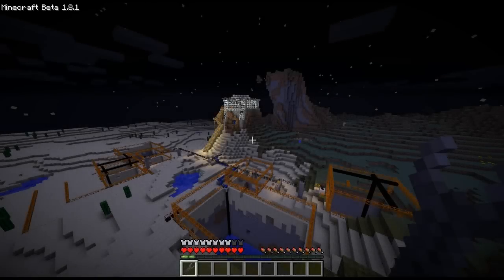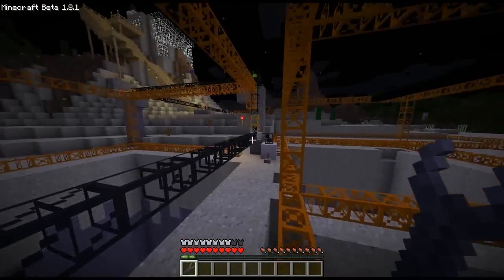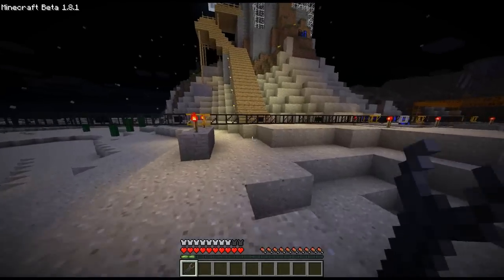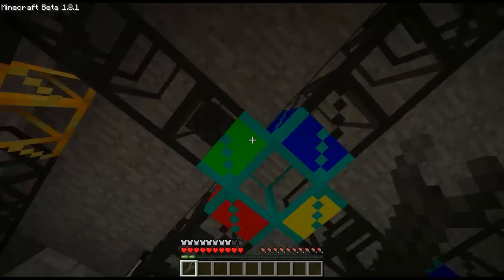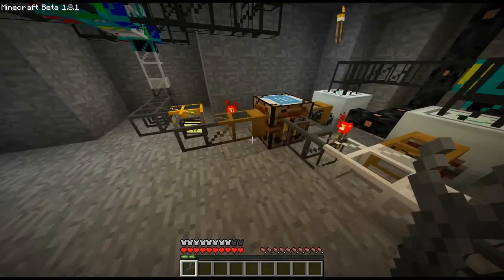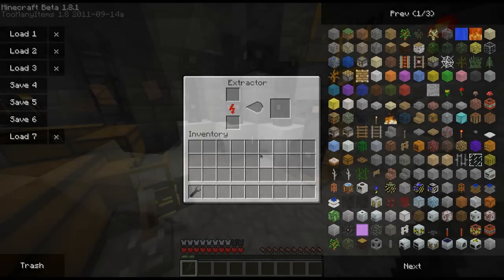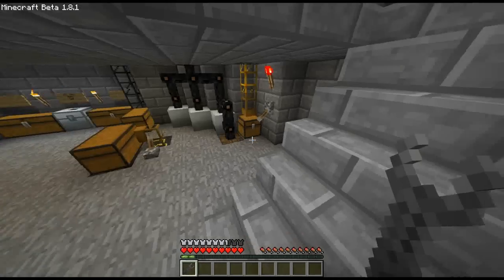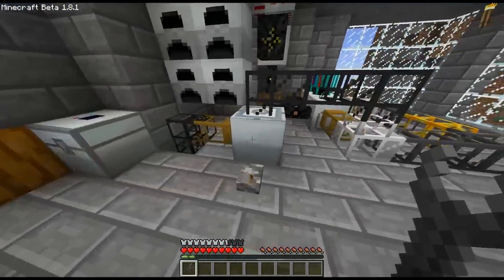Minecraft - Buildcraft and Industrialcraft 2 Introduction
An introduction to pipes, quarries, machines and power generation for Buildcraft and Industrialcraft 2.